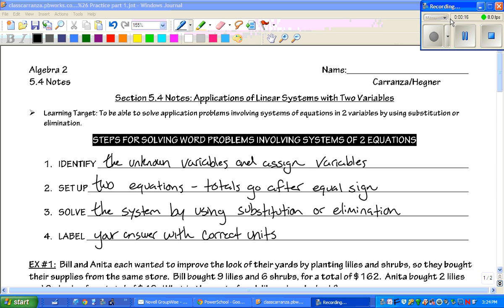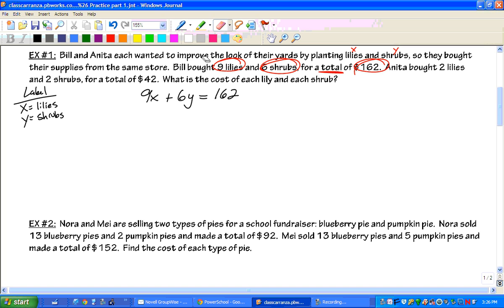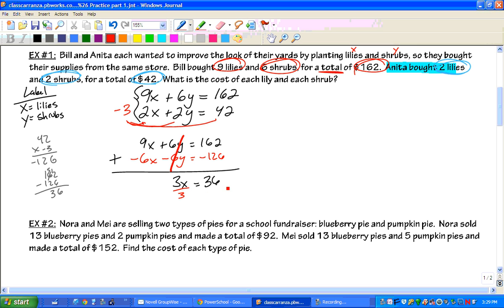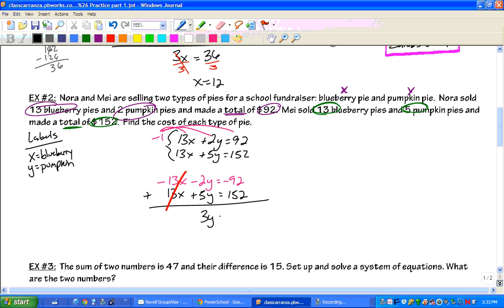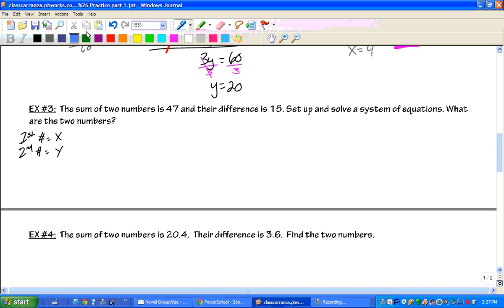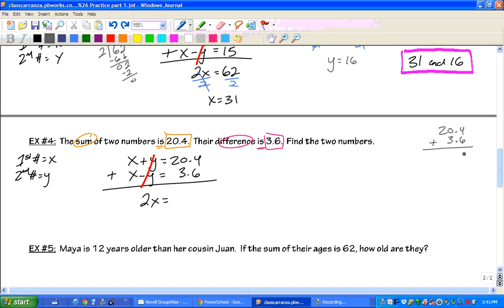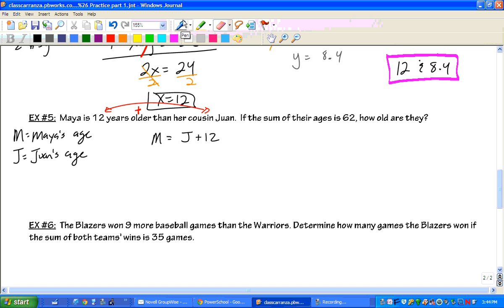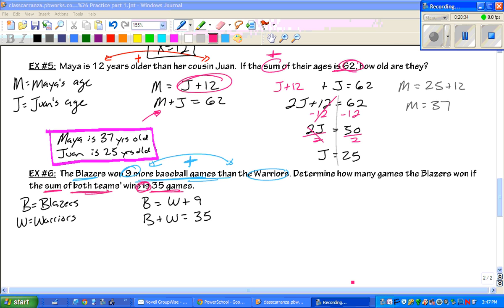AT Algebra 2 Chap 5.4 Notes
ATHS Algebra 2 Chap 5.4 Notes - Applications of Linear Systems - Ms. Carranza & Mr. Grice's Algebra 2 Class